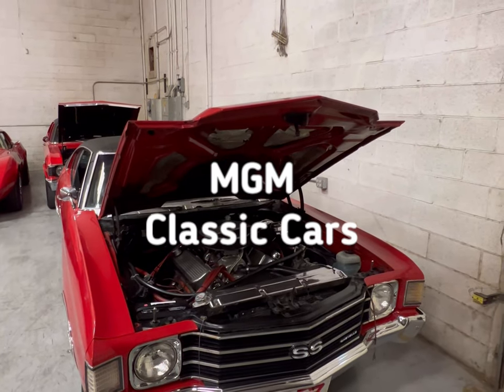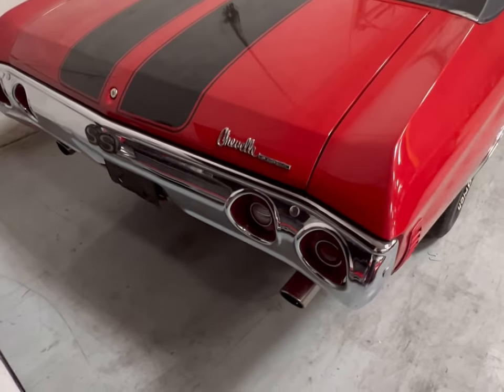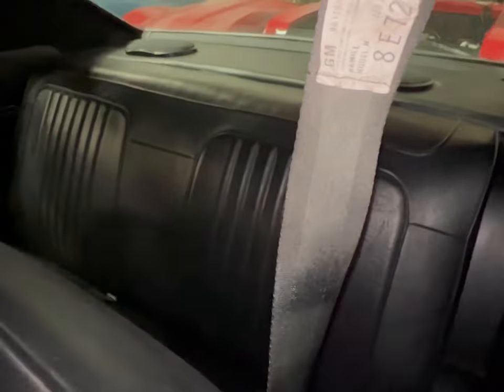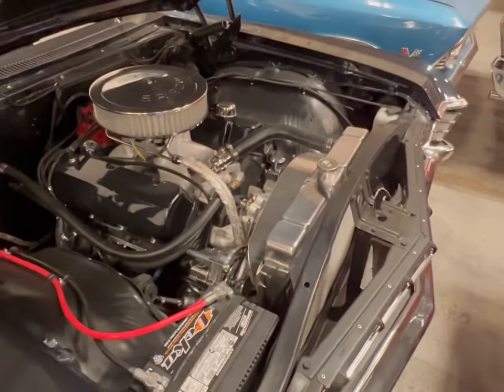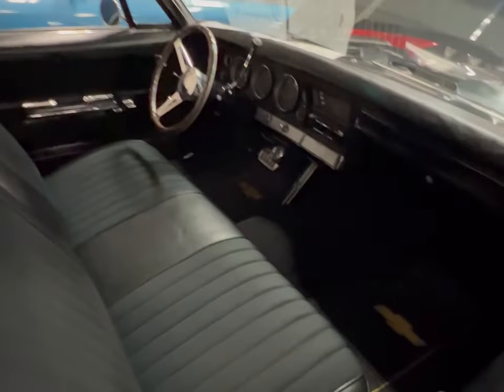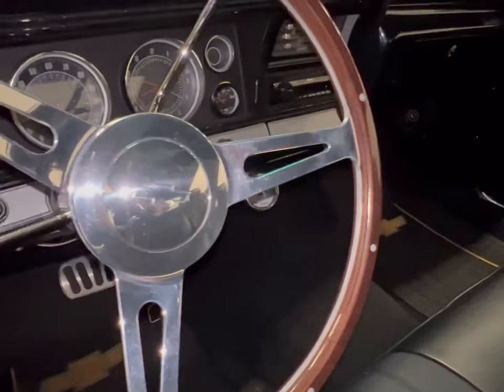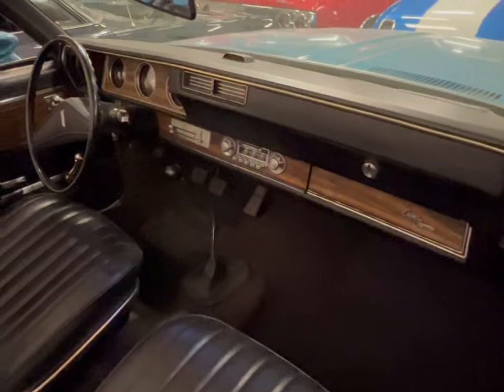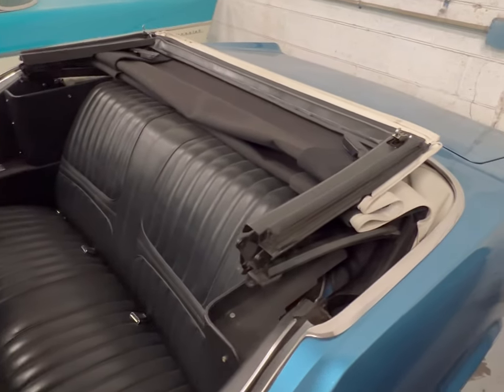Car Reviews On 3 Classic Hot Rods!